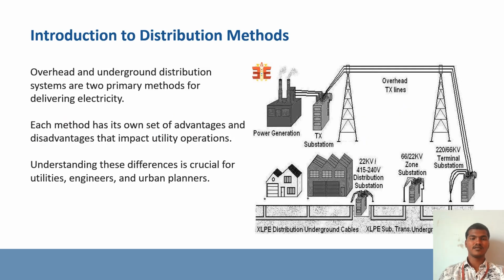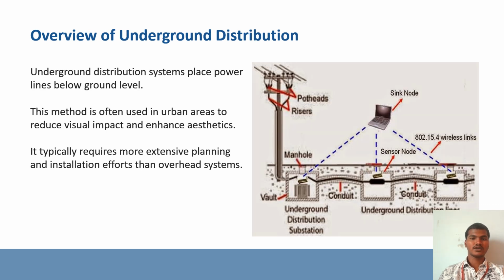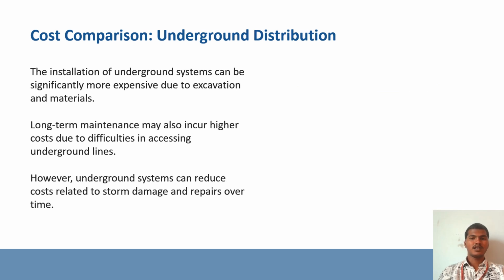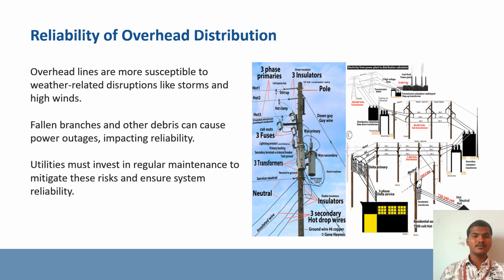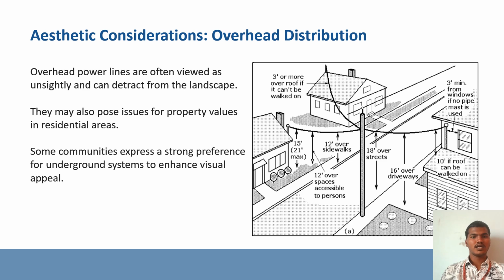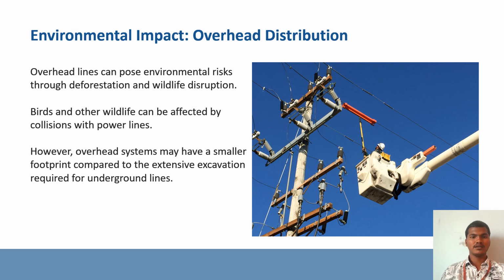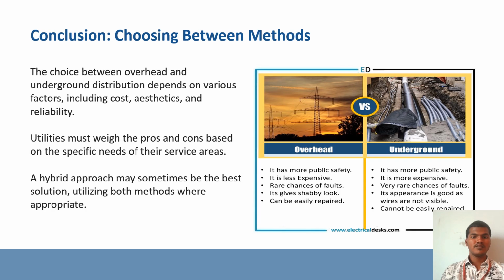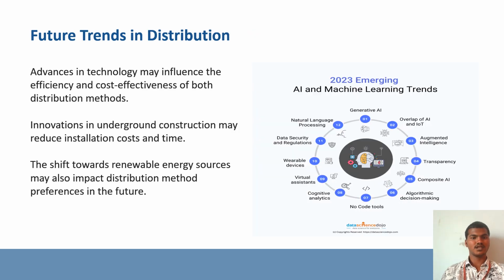CAA II POWER SYSTEMS -1